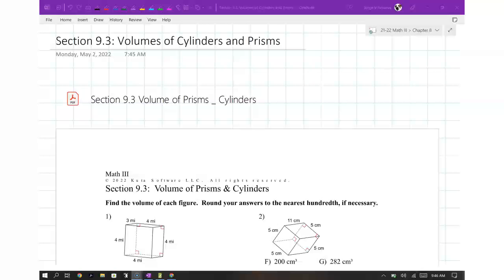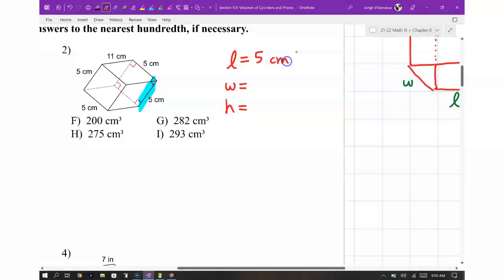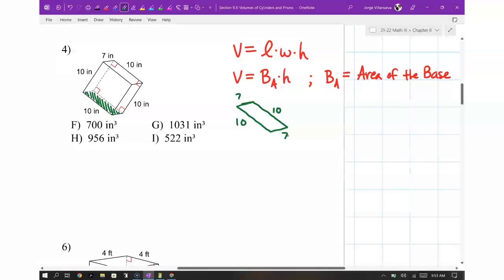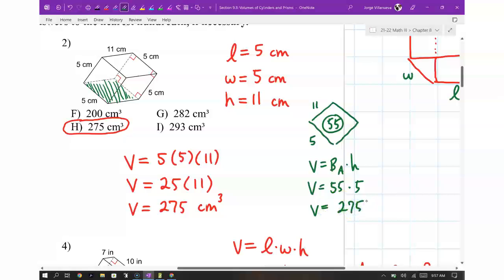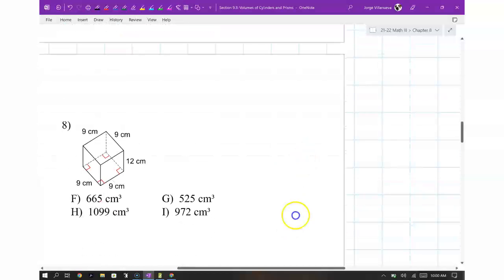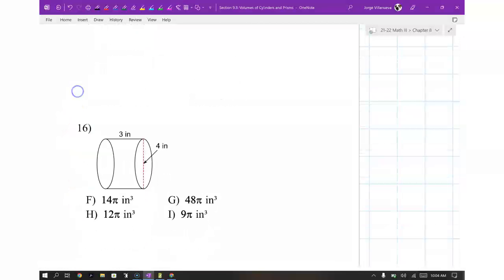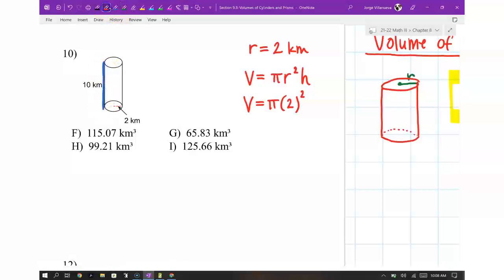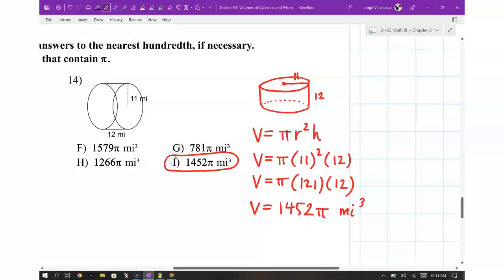Section 9.3: Volumes of Cylinders and Prisms